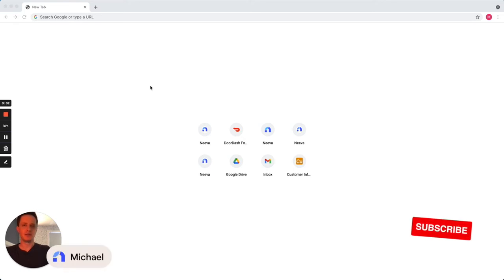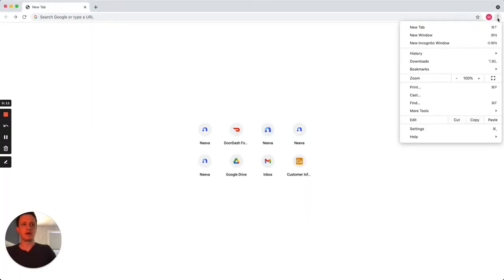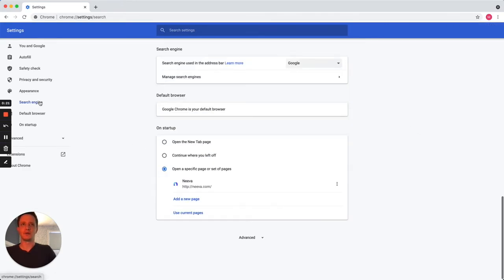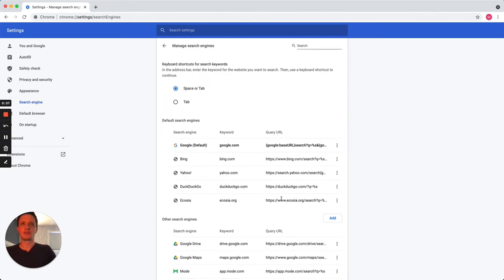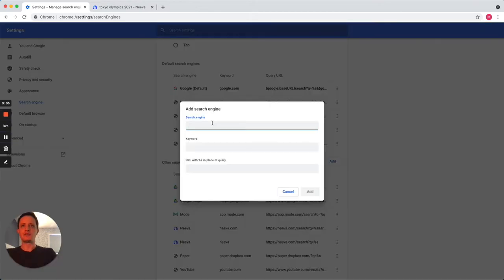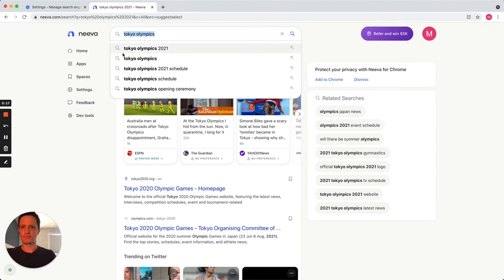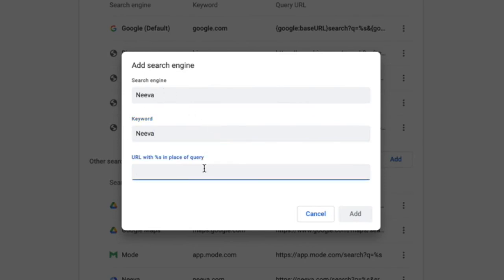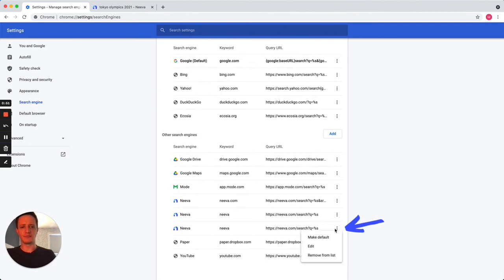How To Change Your Default Search Engine (IN CHROME)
How To Change A Default Search Engine | How To Change Your Default Browser | How To Change My Search Engine On Google Chrome

About 30 percent of web traffic is generated using internet search engines, the software that retrieves information in response to a spoken or written query. Your search results influence everything from what you think to what you buy.

Most web-enabled devices like laptops and smartphones come with a default web browser, which comes with a default search engine. The most common default search engines—Google and Bing—are ad-based, meaning they prioritize ads over quality results and collect your data for advertising.

Changing your browser’s default search engine can improve your browsing experience by giving you more control over your search results, and can even help protect your data and privacy.

Step by step instructions:

Desktop
1. Open Chrome
2. Click the three-dot icon at the top right corner of the browser.
3. From the drop-down menu select Settings near the bottom.
4. Scroll down to the Search engine section or click Search engine in the left sidebar.
5. Select your preferred search engine from the Search engine used in the address bar drop-down menu.
6. If you don’t see your preferred search engine in the drop-down menu, click Manage search engines.
7. Under Other search engines, click the three vertical dots to the right of your preferred search engine.
8. Click Make default.

To add a search engine:
1. Click the Add button.
2. Enter the name and keyword of your preferred search engine in the respective text fields.
3. Open a new browser tab and go to your preferred search engine’s website.
4. Enter a search term, like ‘Tokyo Olympics', and copy the URL of the search engine’s results page.
5. Go back to the Setting tab and paste the URL in the URL with %s in place of the query text field.
6. Replace the search term with ‘%s’ in the URL (for example, ‘ becomes ‘
7. Click the Add button.
8. Click the three vertical dots to the right of your newly-added search engine and click Make default.

Download our iOS app to experience Neeva on your mobile device